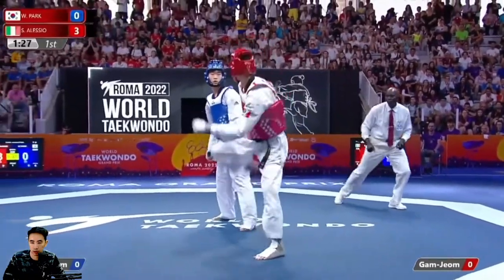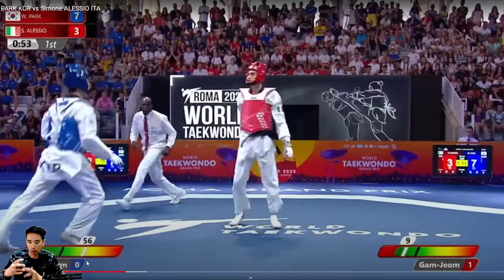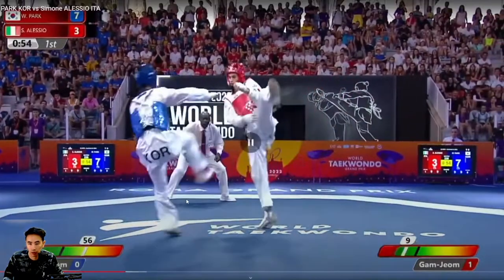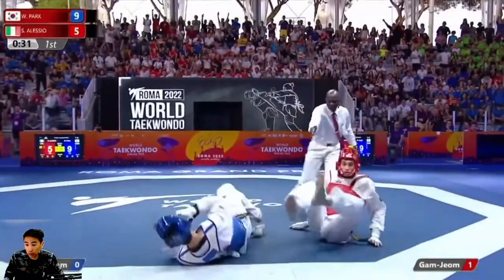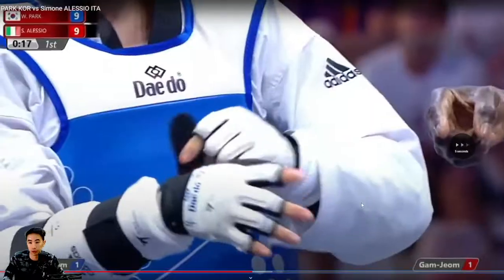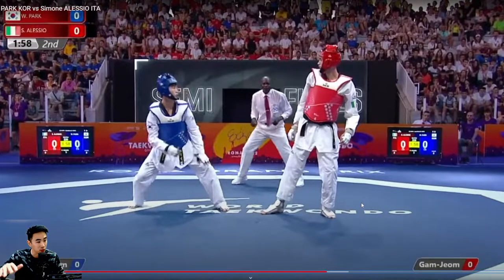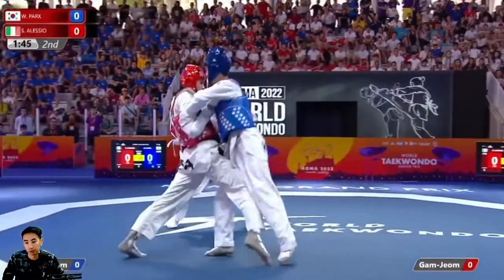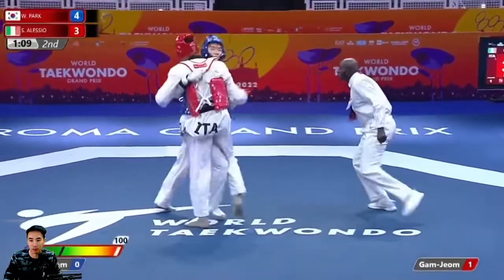Modern Taekwondo Strategies! PARK KOR VS ALESSIO ITA Roma Grand Prix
Modern Taekwondo Sparring Strategies!